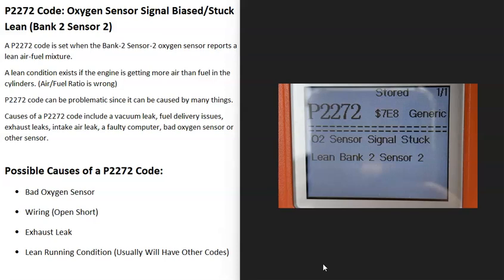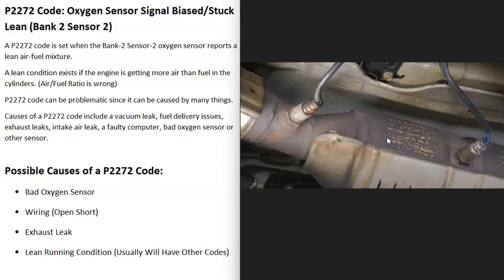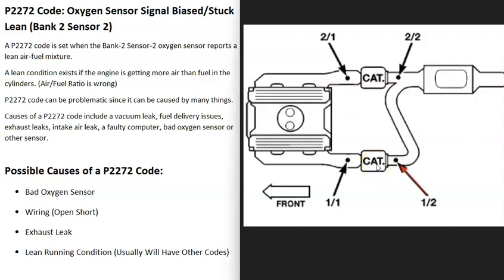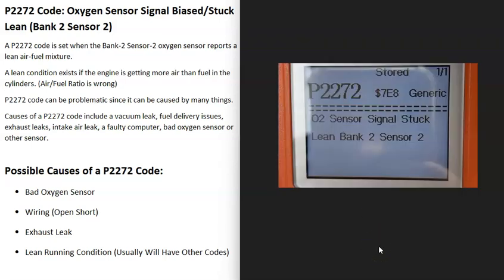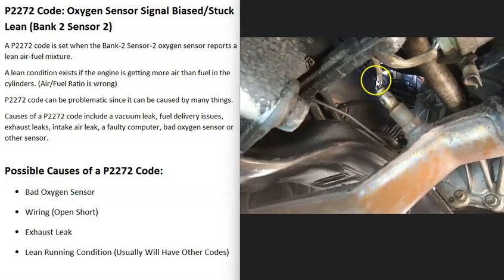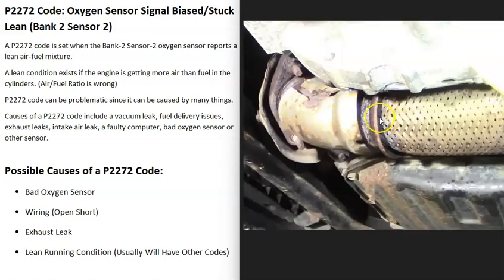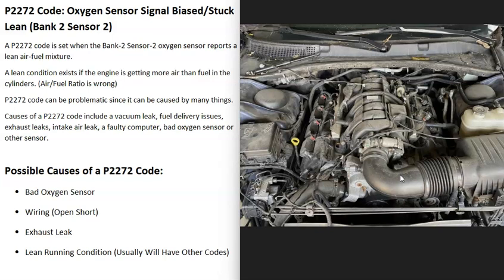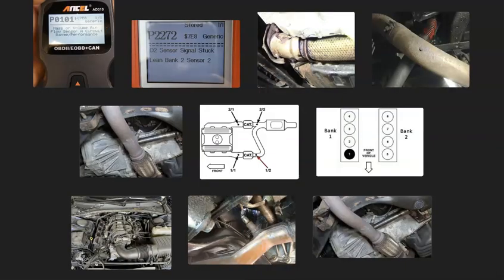Causes and Fixes P2272 Code: Oxygen Sensor Signal Biased/Stuck Lean (Bank 2 Sensor 2)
How to fix P2272 Code: Oxygen Sensor Signal Biased/Stuck Lean (Bank 2 Sensor 2)
A P2272 code is set when the Bank-2 Sensor-2 oxygen sensor reports a lean air-fuel mixture.
A lean condition exists if the engine is getting more air than fuel in the cylinders. (Air/Fuel Ratio is wrong)
P2272 code can be problematic since it can be caused by many things.
Causes of a P2272 code include a vacuum leak, fuel delivery issues, exhaust leaks, intake air leak, a faulty computer, bad oxygen sensor or other sensor.

Possible Causes of a P2272 Code:
Exhaust Leak
Lean Running Condition (Usually Will Have Other Codes)